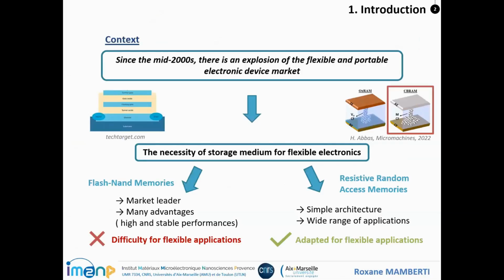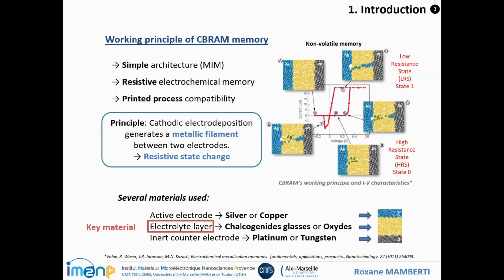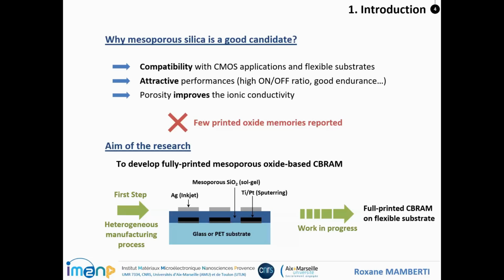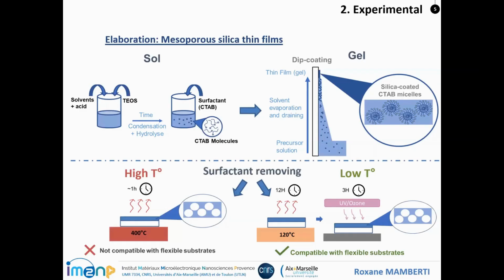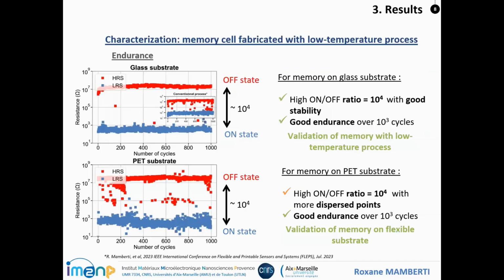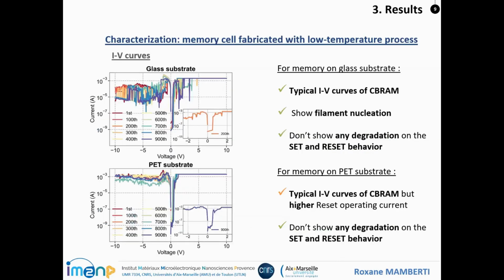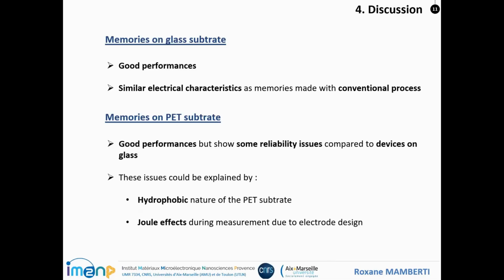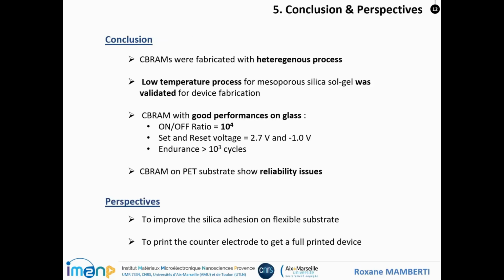Low-Temperature Fabrication of Mesoporous SiO2 CBRAM Memory Cells on Flexible Substrates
Title: Low-Temperature Fabrication of Mesoporous SiO2 CBRAM Memory Cells on Flexible Substrates
Author: Roxane Mamberti{2}, Evangéline Bènevent{2}, Marc Bocquet{2}, Jérémy Postel-Pellerin{2}, David Grosso{1}, Cédric Djaou{2}, Magali Putero{2}

Abstract: